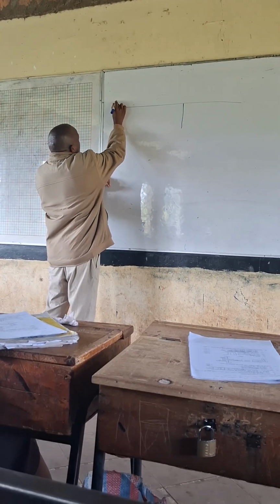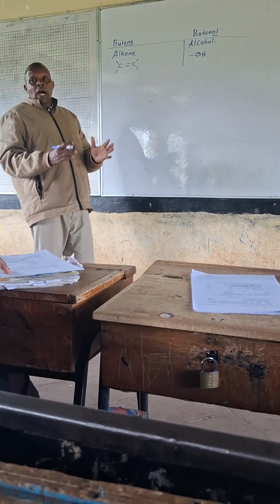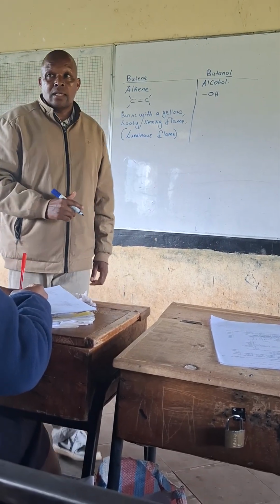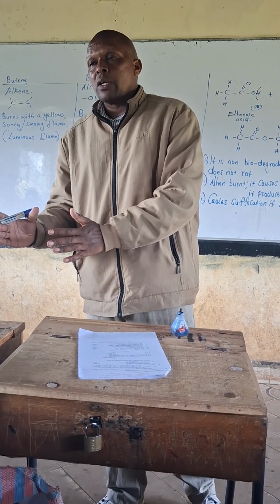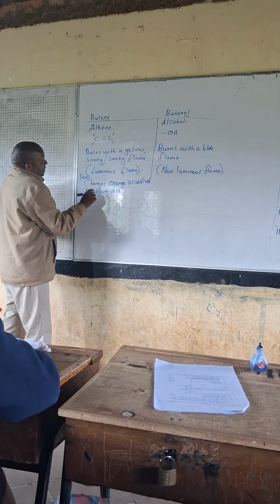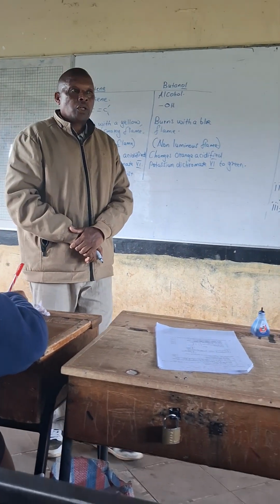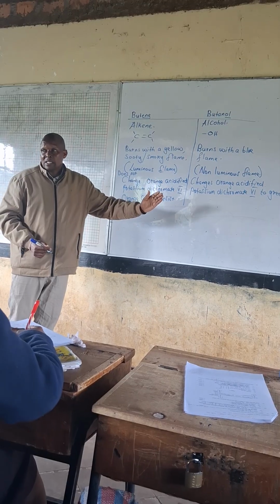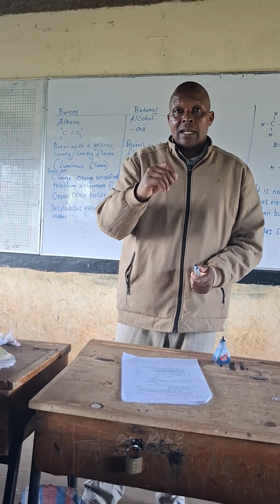Organic Chemistry simplified.